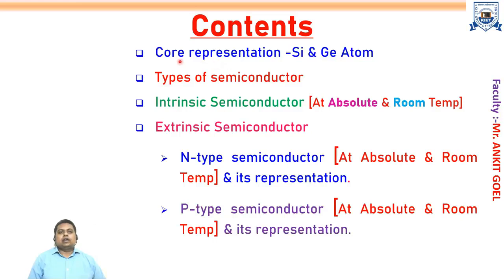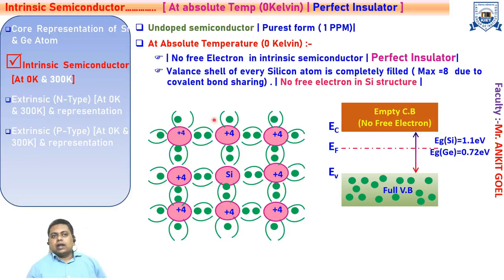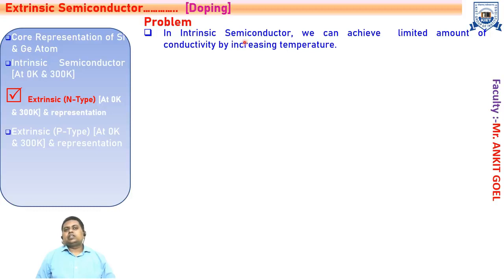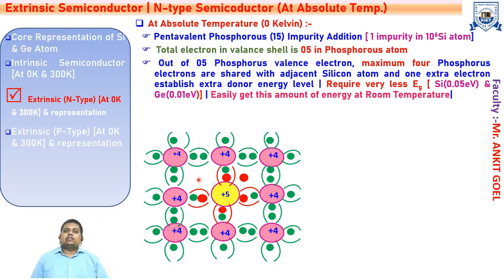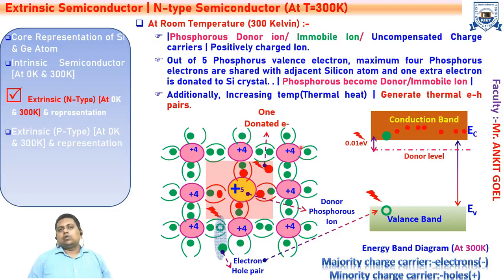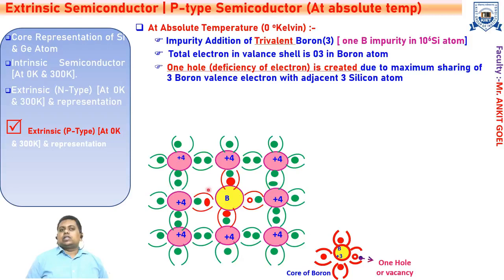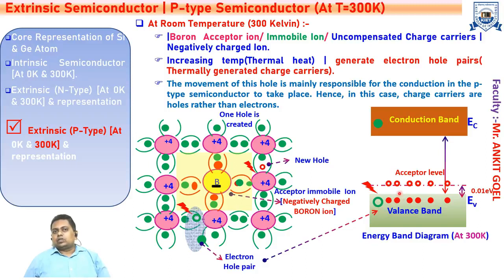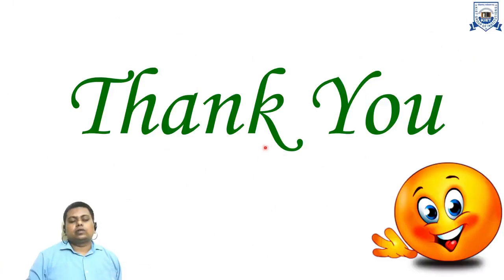L2|Unit-1|Types Of Semiconductors & Effect of Temperature|Emerging Domain in Electronics Engineering